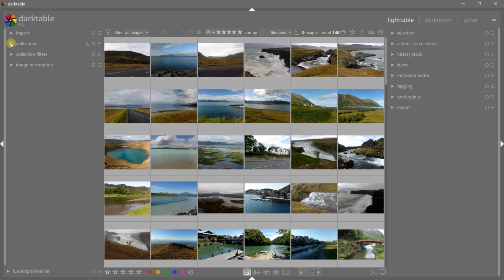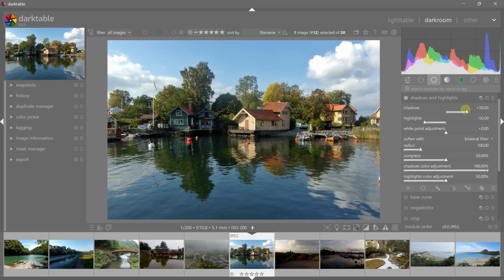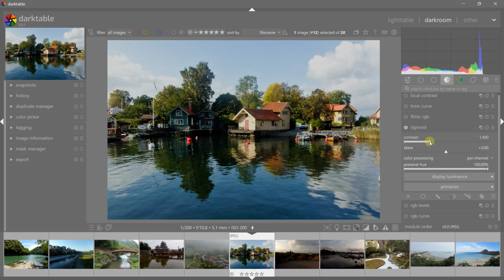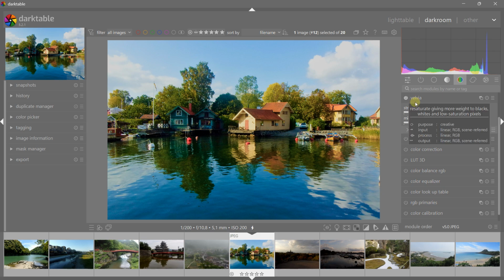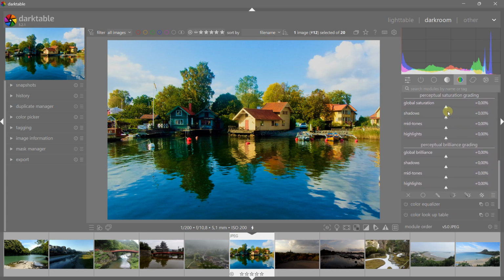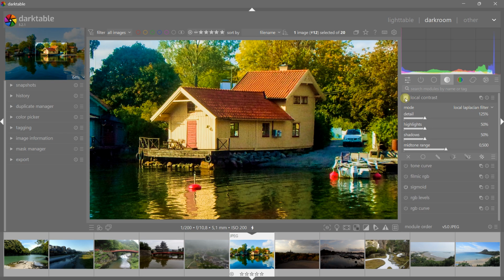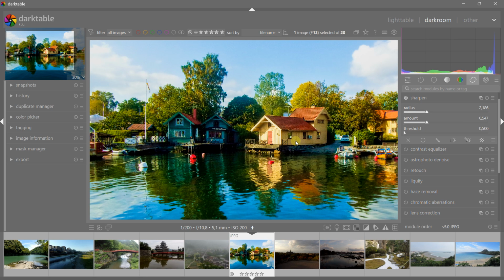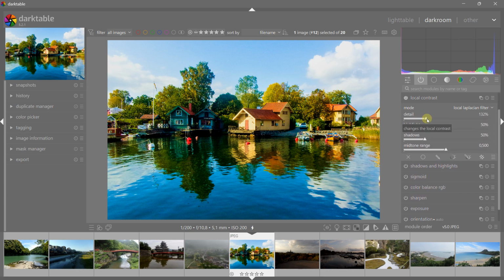Darktable improve photo with adjustments